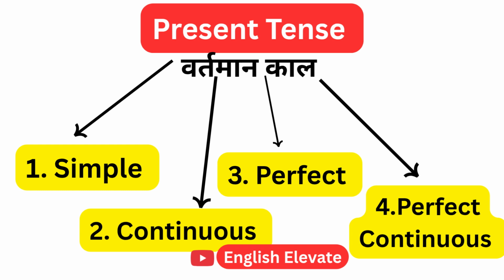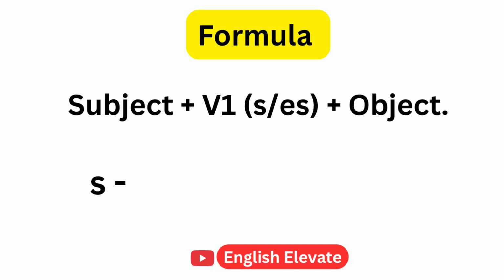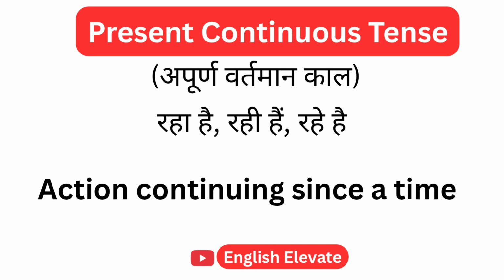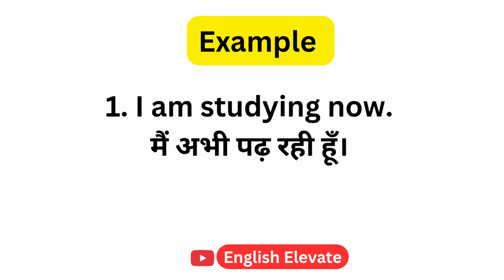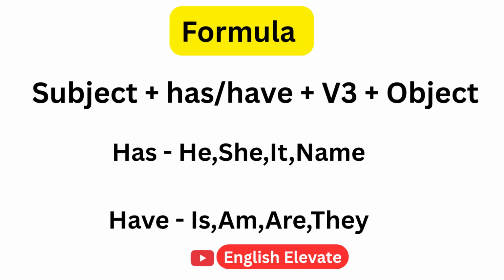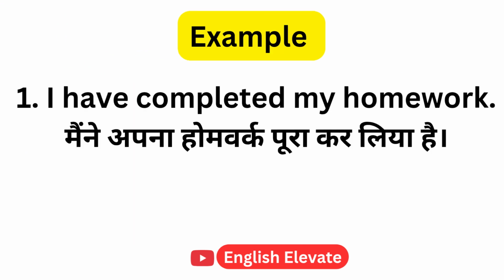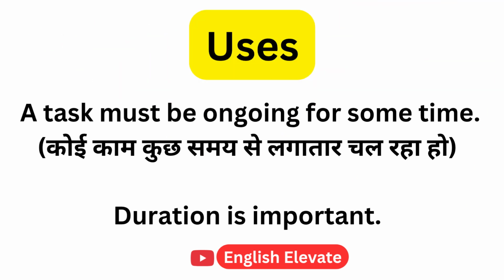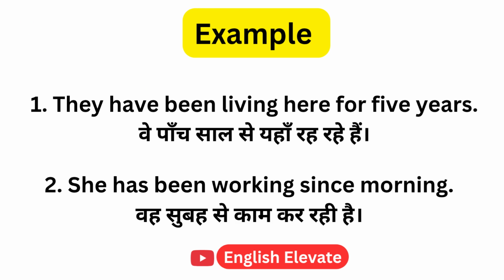Present Tense|Full Explanation for beginners In Easy Way | Speak English Fluently|English Elevate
Present Tense|Full Explanation for beginners|How To Speak English Fluently|English Elevate

Learn Present Tense with full explanation and examples in the easiest way!
In this video, we cover all 4 types of Present Tense:
✔ Simple Present
✔ Present Continuous
✔ Present Perfect

You will learn:
• Uses
• Structures
• English Examples
• Hindi Meanings
• Quick Revision

This video is perfect for:
• Students
• Competitive exams
• Spoken English learners
• Beginners

More English grammar lessons are coming soon!